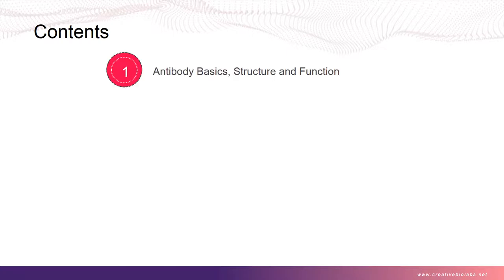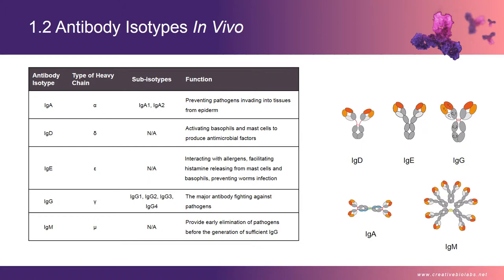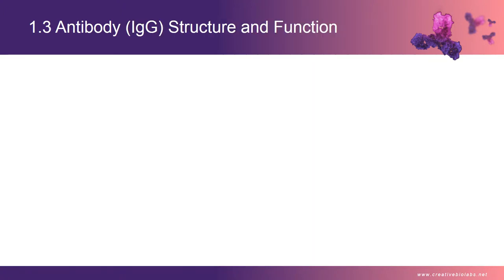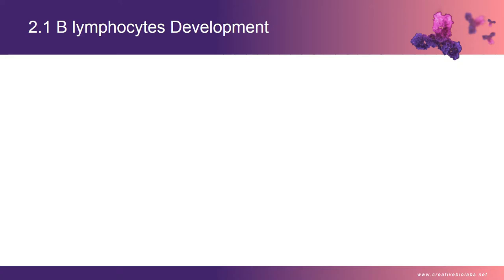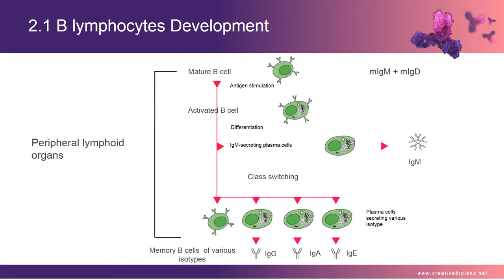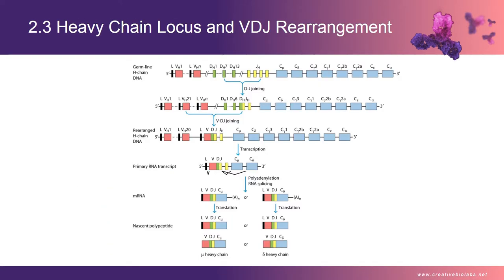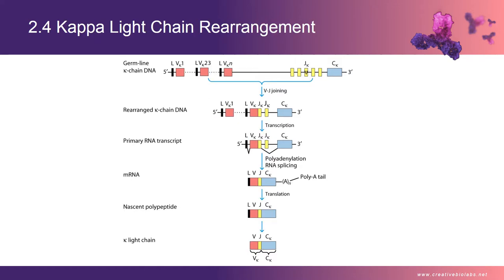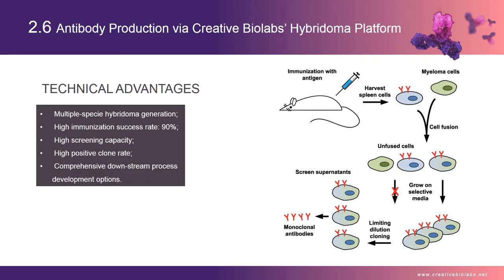Recombinant Antibody Overview I — Creative Biolabs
Hello, everyone. Welcome to watch the video produced by Creative Biolabs who has extensive experience in therapeutic antibody and recombinant antibody production. In this video, we will give you a whole understanding to the conventional antibody, recombinant antibody and their basic information and expression.